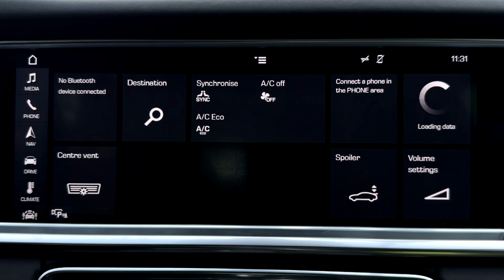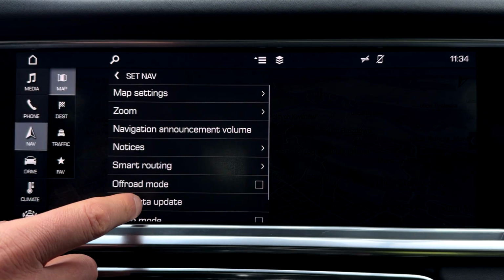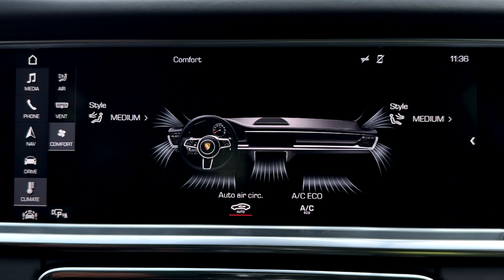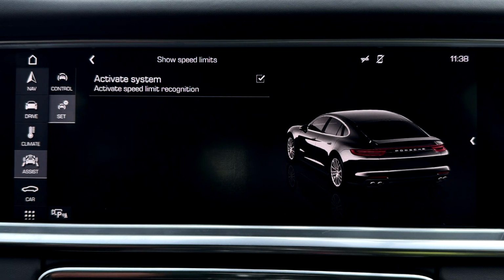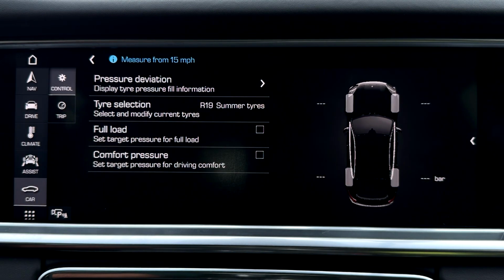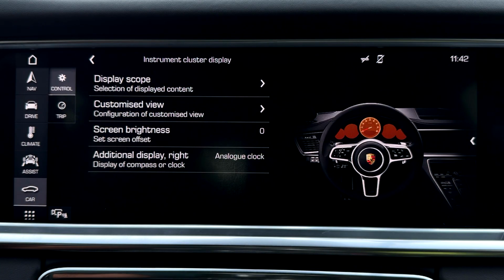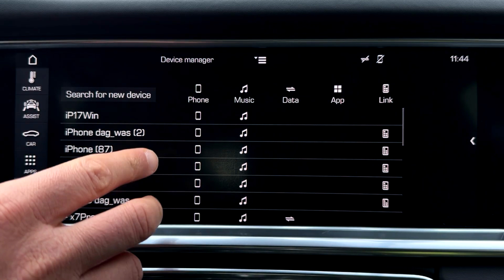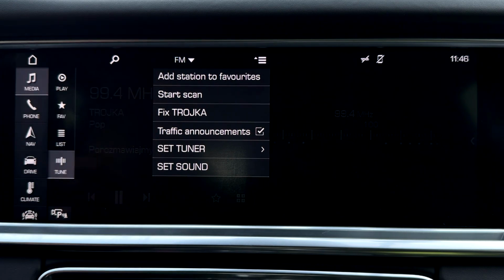PORSCHE Panamera 4S – All Porsche Infotainment Settings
In this video I show every important setting and customization in the Porsche infotainment system (PCM) using a PORSCHE Panamera 4S. You will learn how to pair phones over Bluetooth, use the media and radio options, configure navigation with online traffic and Google Earth, set route preferences, change drive modes and chassis settings, adjust climate controls and seat balance, enable driver assist and park assist, customize lights and locking, update software, and perform a factory reset. This walkthrough covers PCM display options, Porsche Connect apps, Wi‑Fi and hotspot setup, sound tuning (balance, fader, bass/treble, Bose features), and other system preferences to make your Panamera feel personalized.

How to set navigation route options in Porsche Panamera 4S PCM?
How to connect my phone to Porsche Panamera 4S infotainment Bluetooth?
How to enable Porsche Connect apps on Porsche Panamera 4S?

0:00 Intro & PCM screen overview
0:23 Media, Bluetooth and device pairing
1:03 Phone, keypad, contacts and calls
1:09 Navigation: map view, Google Earth and online traffic
1:39 Route options, saved routes and start/stop guidance
2:40 Drive modes, chassis settings, spoiler and air suspension
3:28 Climate controls: ventilation, comfort and circulation
4:44 Assist: line keep, lane change, park assist and settings
6:27 Car settings: trip, locking, lights, reversing and seats
8:44 Tire pressure, steering wheel button programming, chassis modes
10:01 Display, system settings, language, voice control and updates
12:18 Factory reset, apps, connectivity (Wi‑Fi, Bluetooth) and devices
13:04 Sound settings, volume options and audio system features
14:13 Radio, favorites, tuning and scanning stations
14:55 Outro